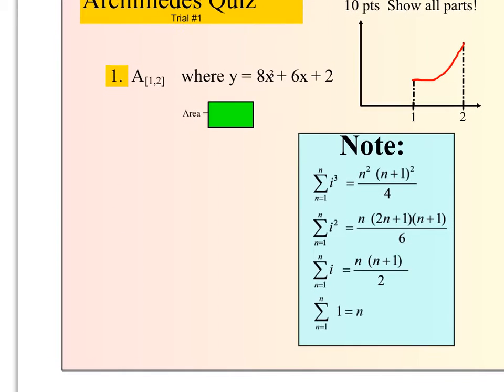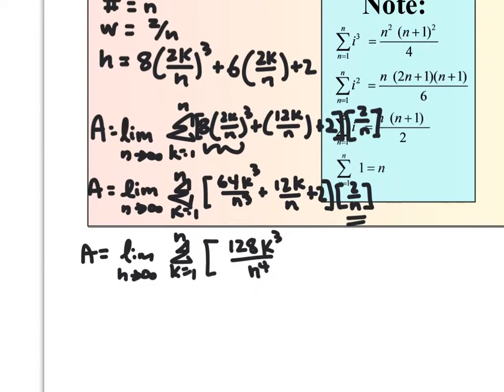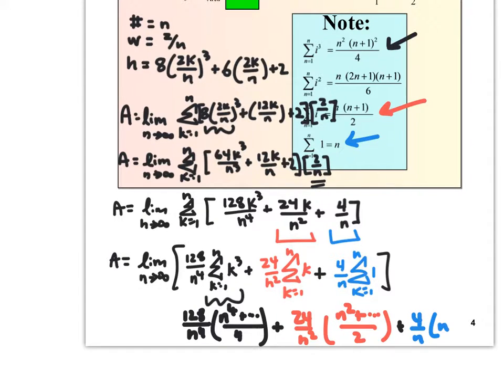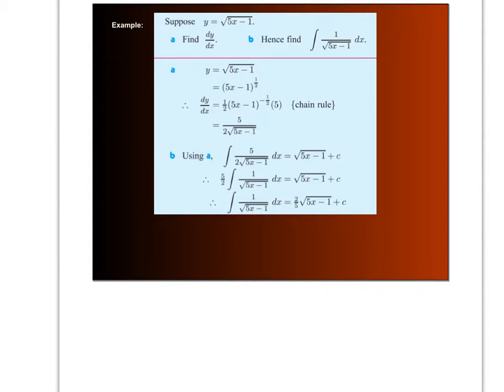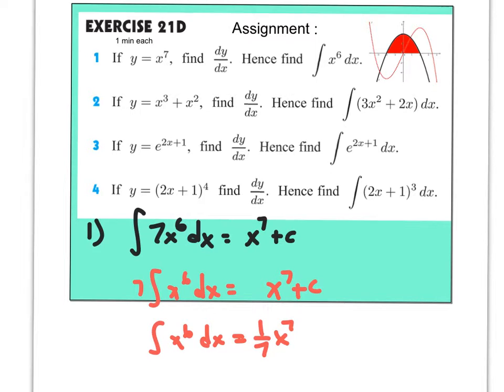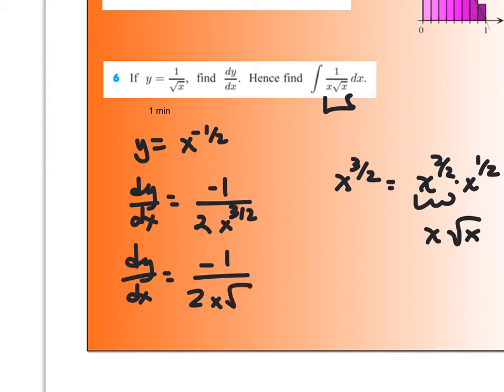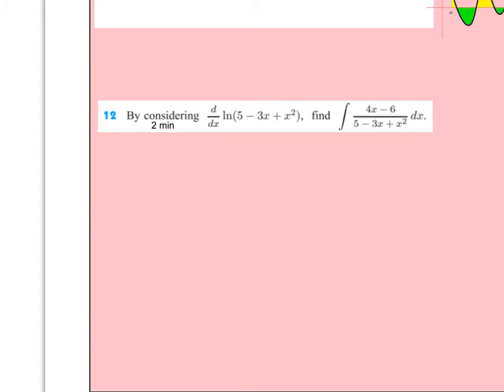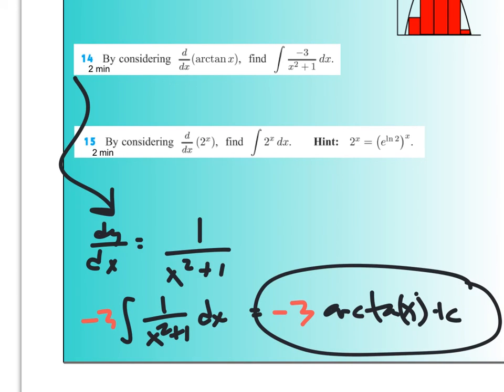(4) Integrals 1 Day #3 Notes (Discovering Integrals)